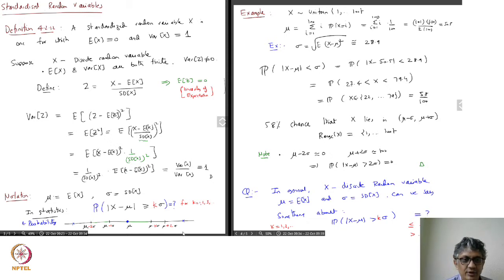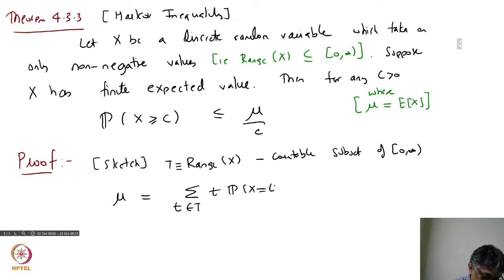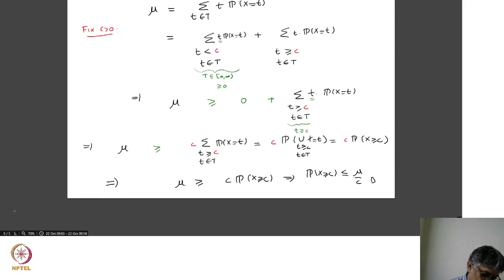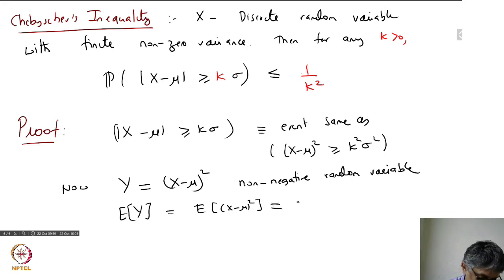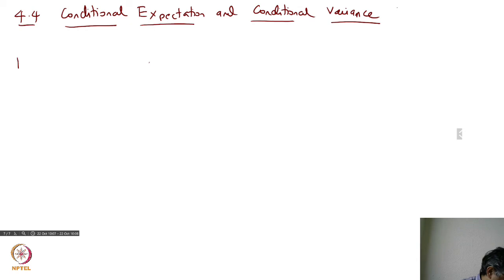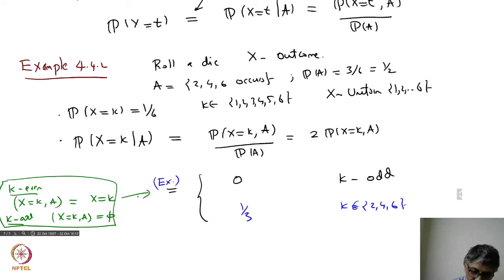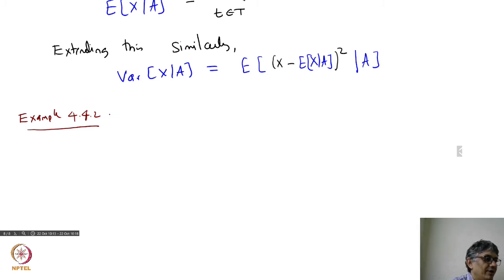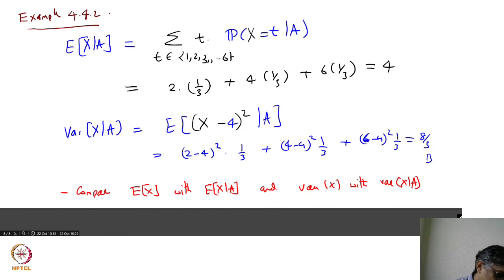Markov and Chebyshev Inequalities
Markov and chebyschev Inequalities; Conditional Expectation